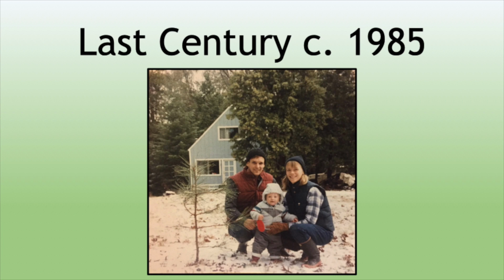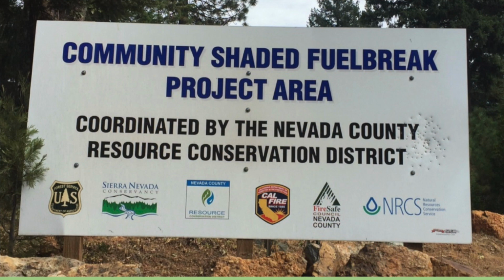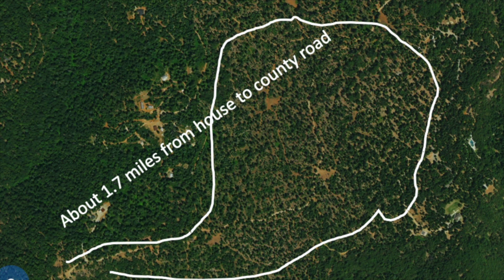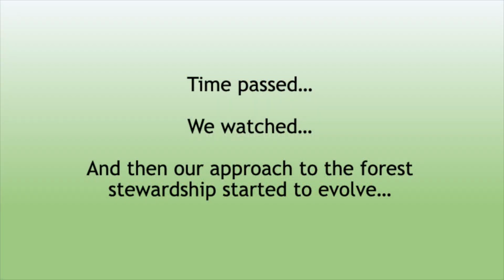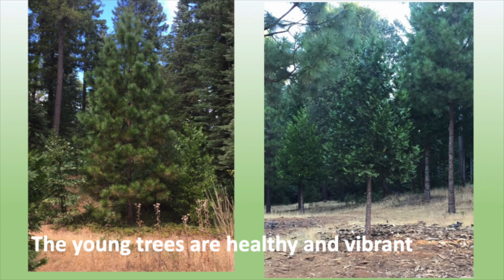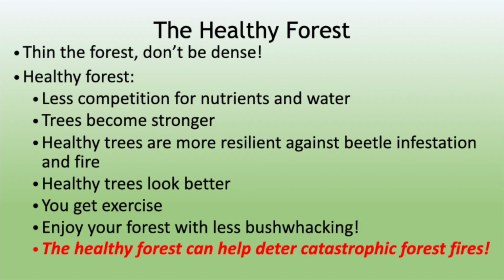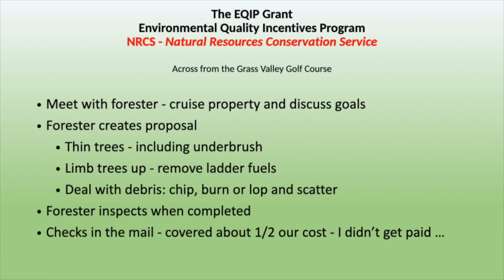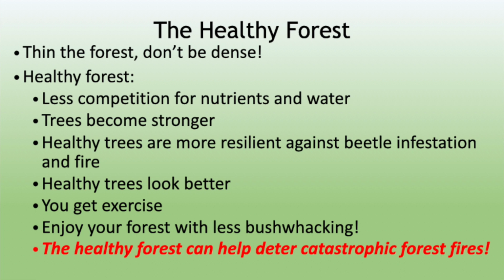Thinning Your Acreage: One resident's experience observing a shaded fuel break over time. . .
Thinning Your Acreage: One resident's experience - Learning from watching the forest thrive in a shaded fuel break

R2